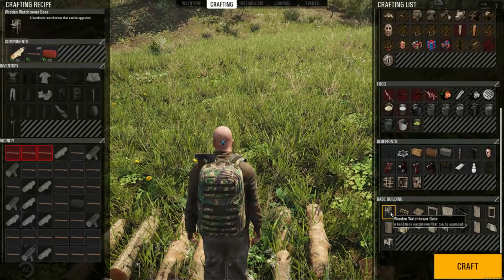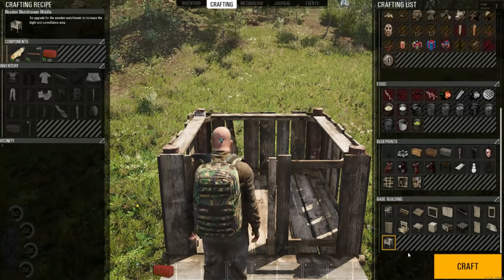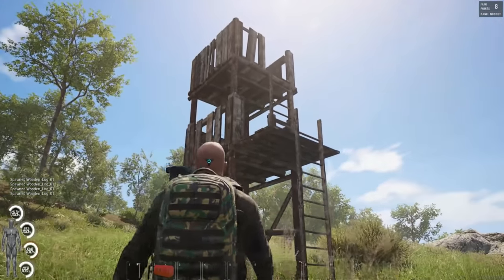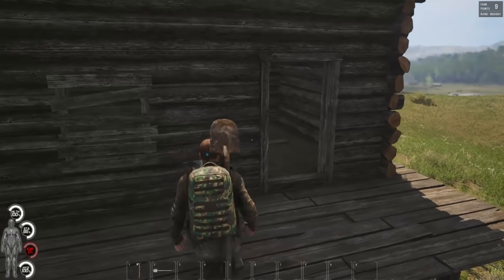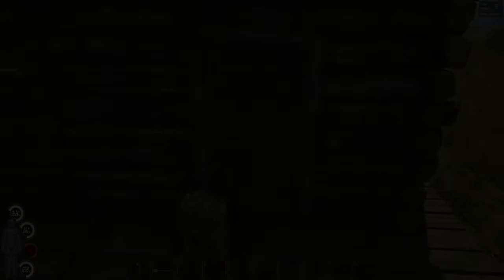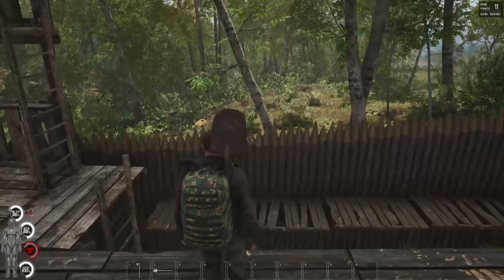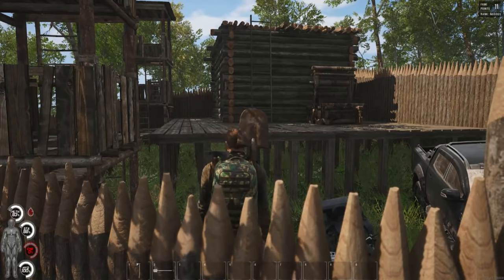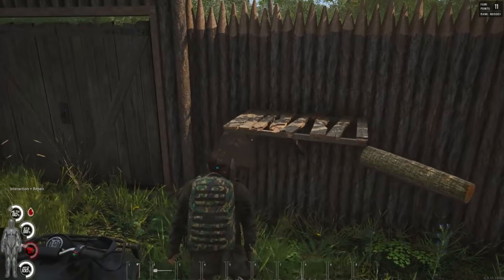SCUM University: ULTIMATE Base Building Crafting Guide [Tips Tutorial]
This SCUM University tutorial is the Ultimate guide for base building in the open world survival game. Base construction was added in the new patch [June 2019]. These step-by-step how to instructions will guide veteran players and beginners alike explaining all aspects of base construction in SCUM. There are several crafting tips, tricks and troubleshooting of problems scattered throughout the video, so make sure you watch the entire tutorial.

Each available base-building item is broken down by the blueprint with a complete list of resources needed to construct each component.

Watch the entire video the first time and then come back to research certain components as you build. Time stamps are provided below to quickly jump to the part of the video you want to review.

At the end of the video, take a tour of the base that I constructed in single player to bring all of the components together in a functional base. Don't forget the "Just the Tip" segment at the end of the video for another teaching point that is specific to this video.

Time Stamp Breakdown:
1:27 - Wooden Watch Tower (all 3 tiers)
6:50 - Reference Point for the Amount of Resources Needed
8:32 - Wooden Barricade (spiked)
9:45 - Wooden Palisade/Wall
11:20 - Wooden Platform (wall platform)
12:56 - Wooden Double Door Frame
14:20 - Wooden Double Doors & Locking them
15:45 - Barbed Wire
17:11 - Wooden Door Frame
18:05 - Wooden Door
18:45 - Improvised Well
20:19 - Base Block (vehicle barricade)
22:34 - Base Block/Sandbag Crafting Tip
23:42 - Foundation (for Wooden Cabin)
25:56 - Common Blueprint Crafting Problem/Solution
27:00 - Wooden Cabin
29:52 - Wooden Cabin Door
30:32 - Tent (Crafting Problems/Solutions)
32:35 - Base Tour (Bringing it all Together)
38:42 - Just the Tip Crafting Tip (Sandbags)

If you are a new player and would like to suggest or request a specific tutorial or if you are an experienced player with further tips, tricks or suggestions please leave them in the comments below. I read ALL of them!

JOIN & GROW THE WOLFPACK: Please LIKE the video if you found value in the content, COMMENT if you have any questions or anything to add, SUBSCRIBE (and hit that bell) to be notified when new content is posted

Using donations from supporters I have upgraded to this mic/headset for streaming I used this mic/headset for the production of this video.

- TubeBuddy is how I track all of my views, subscriptions and create professional thumbnails EASY.